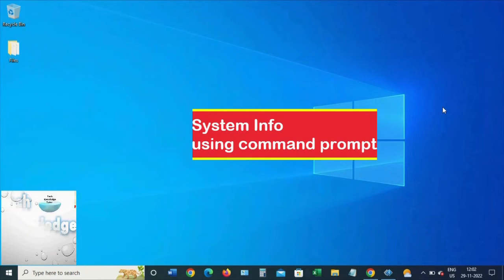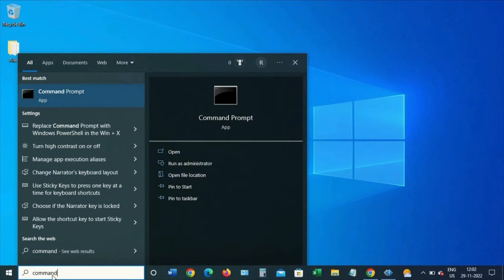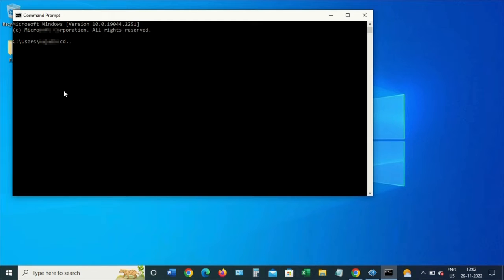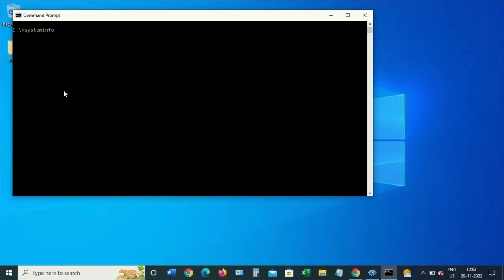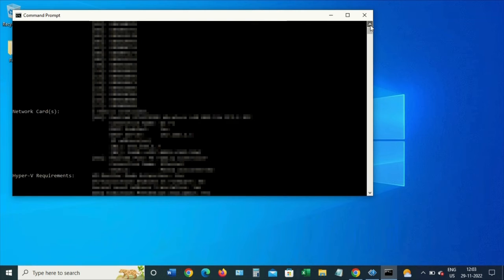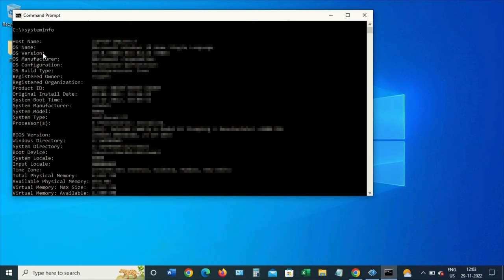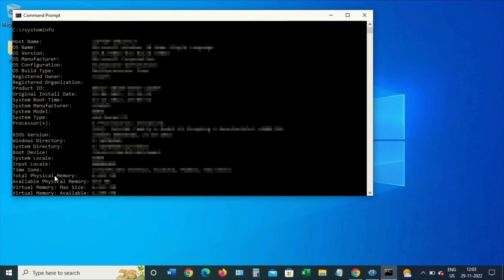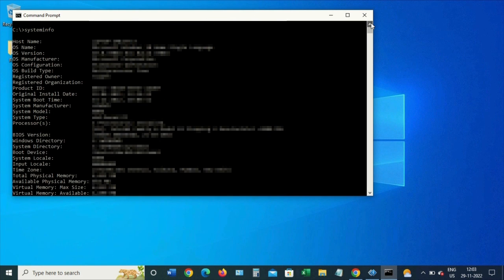How to check system info using command prompt | Windows | Tech Knowledge Tutor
In this video, we will see how to check system info using command prompt in windows?